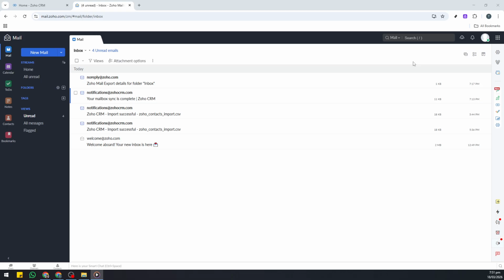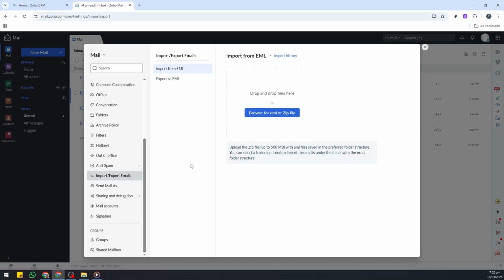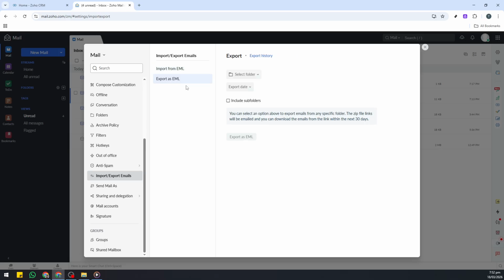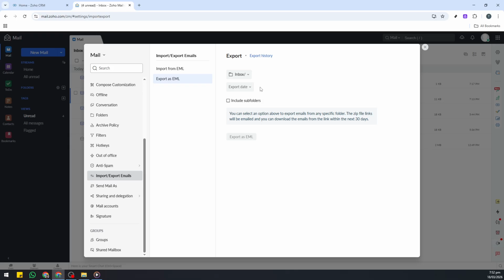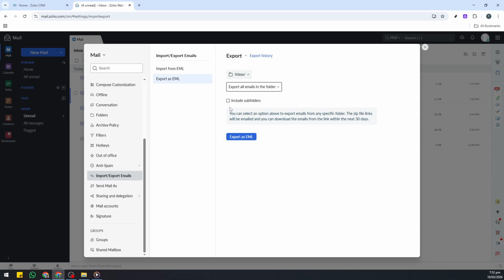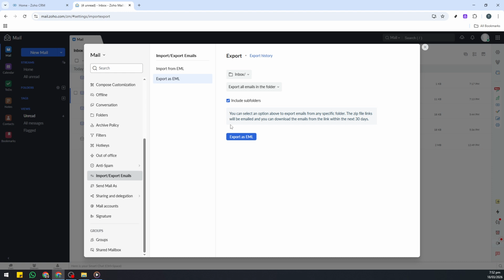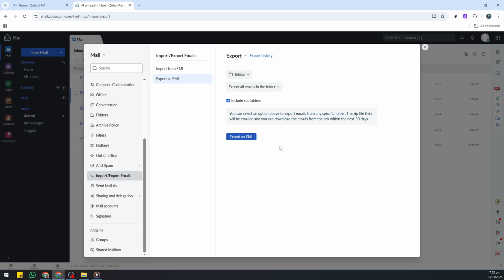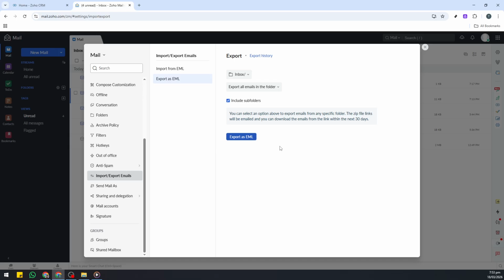How To Backup & Export Zoho Mail [EASY STEPS]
How to Backup and export Zoho Mail